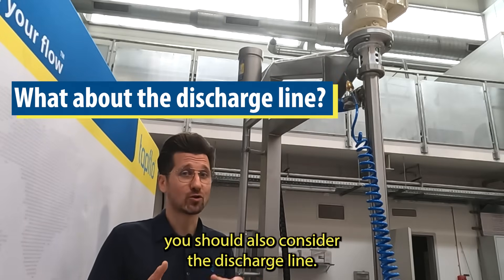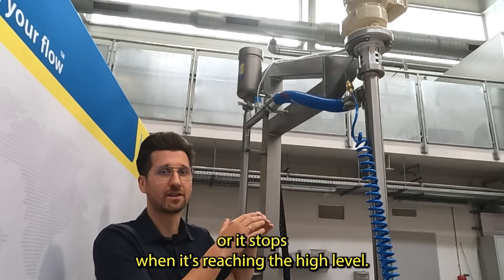Drum Pump System Selection - How to unload Thick Liquids easy way?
Unloading drums containing highly viscous liquids has become more efficient and precise with our High Viscosity System Flexi-type (HVS Flexi). This system simplifies the task, providing automation and effective product-saving features. The HVS Flexi ensures a smooth unloading experience, allowing you to concentrate on other important tasks while achieving an impressive product removal rate of up to 99%. It is suitable for applications with low to moderate volumes, such as supplying filling or packing lines directly.

Our drum unloading system is equipped with a hygienic progressive cavity pump that can handle the most viscous liquids, up to 100,000 mPas! The system is well-suited for unloading 200-liter drums efficiently thanks to the scraping lid but can be easily used to unload IBCs and various other container types, adding to its versatility.